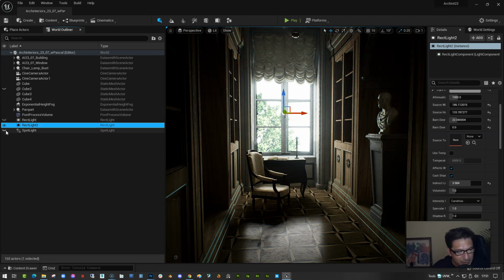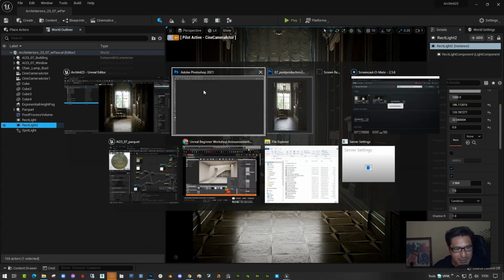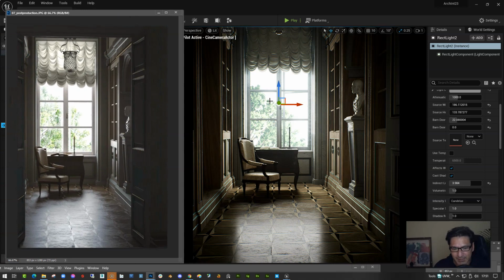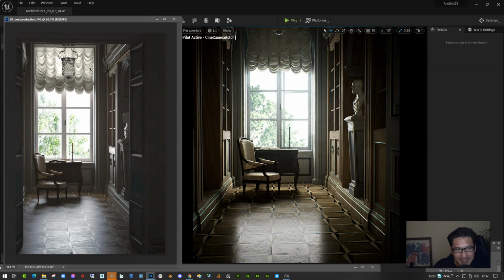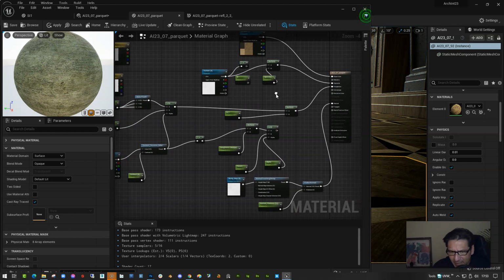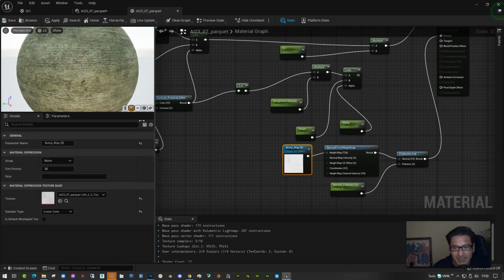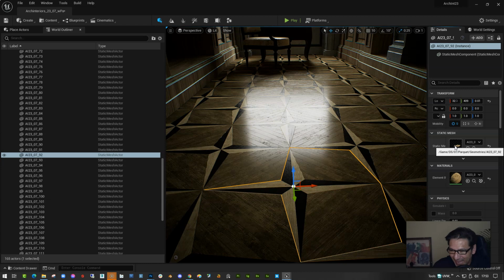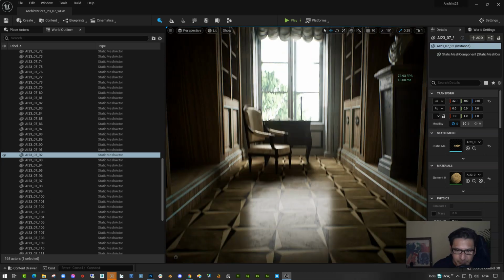UE5 Vs Vray which is BEST for Architecture Visualisation today ?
Explore some of the differences between this VRay render and the UE5 scene using Lumen. Is this a game changer for Architecture Visualisation today ?